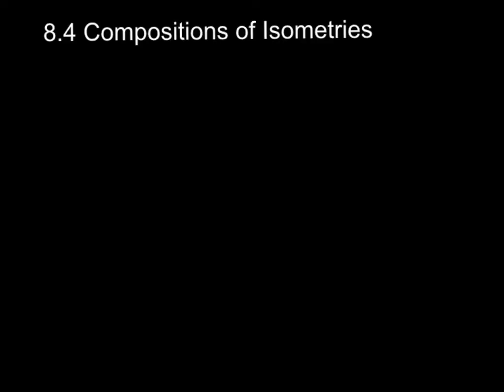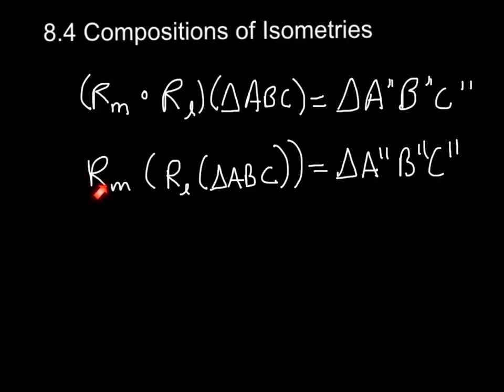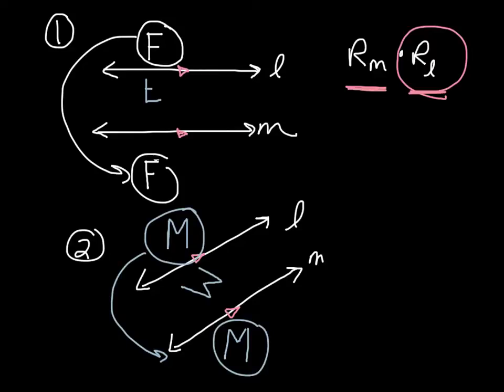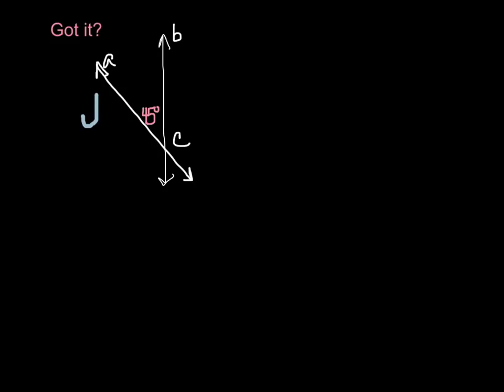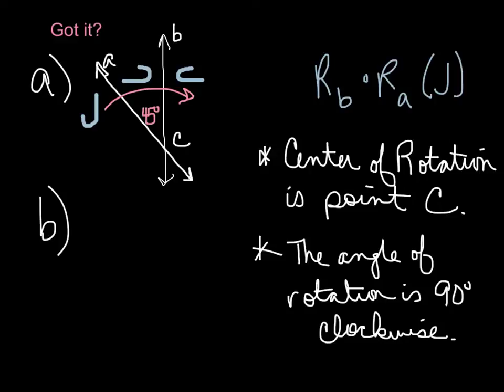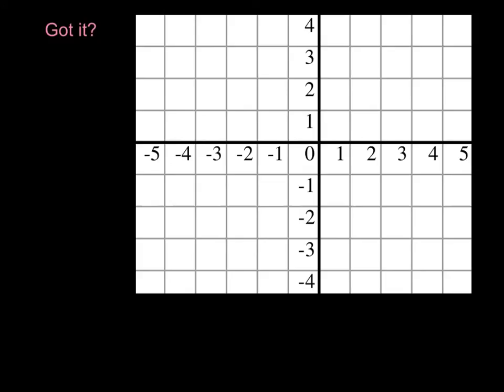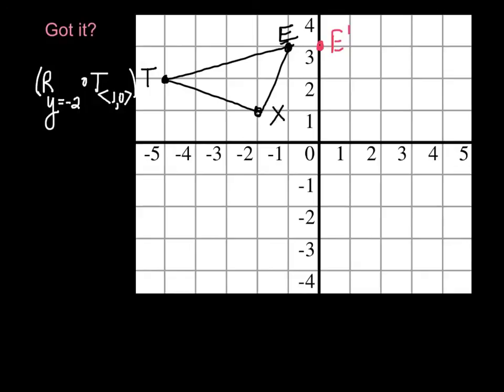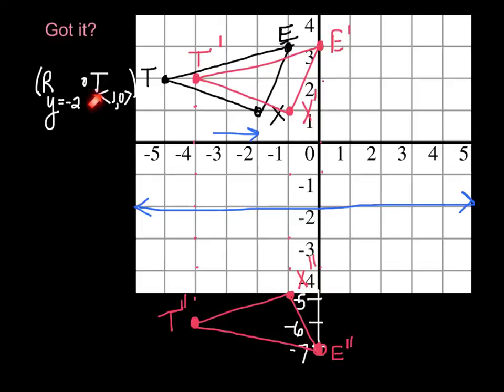HONORS, section 8.4 (Thursday 4.3) - Isometries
Section 8.4 - Isometries